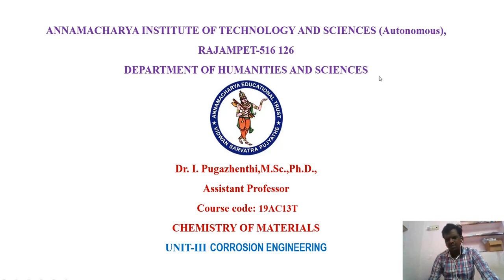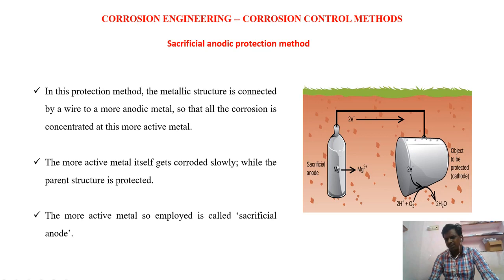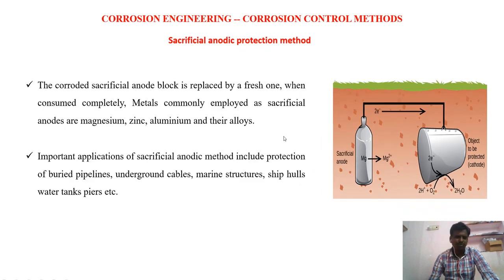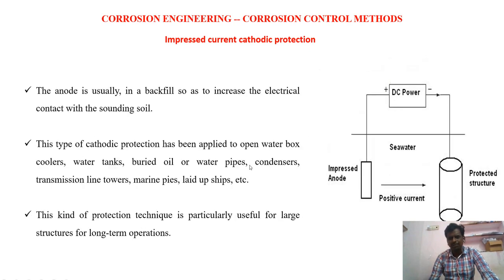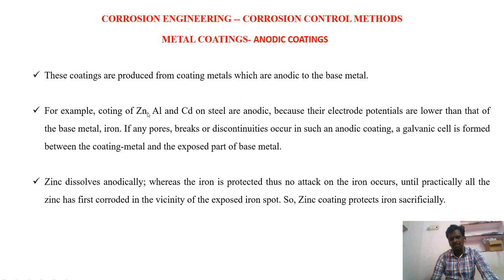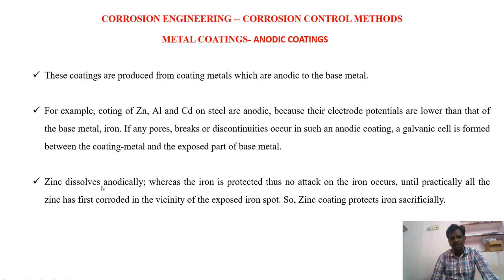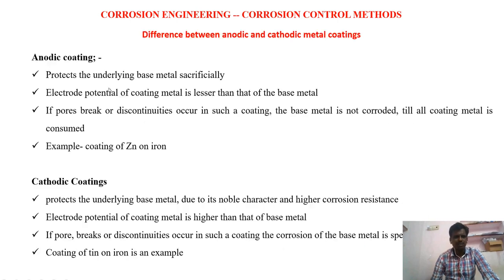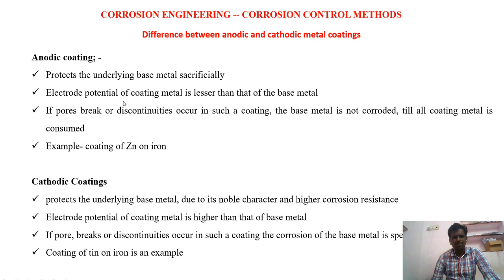2.11 Corrosion controlling methods Sacrificial & Impressed current cathodic protection (20AC14T)